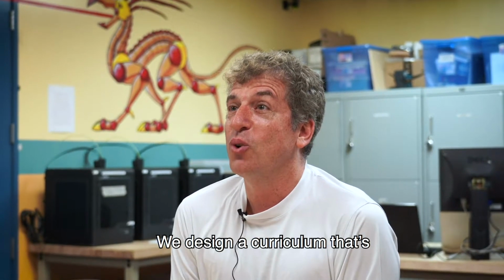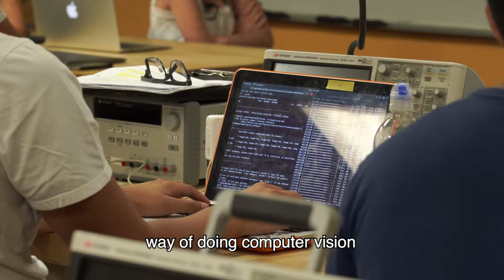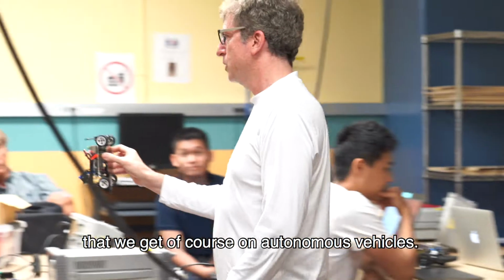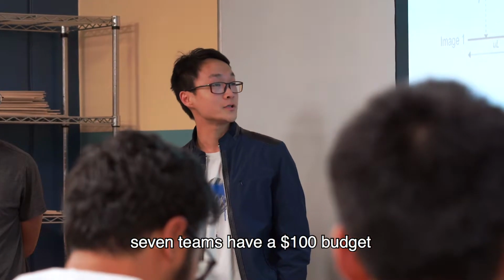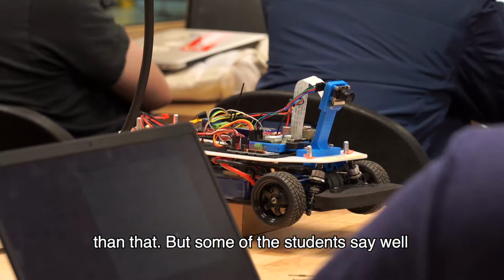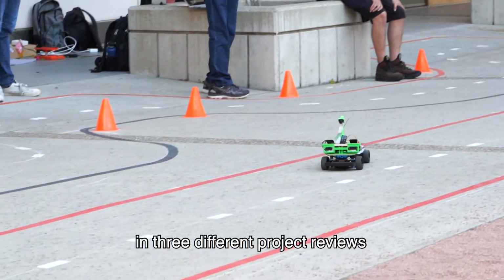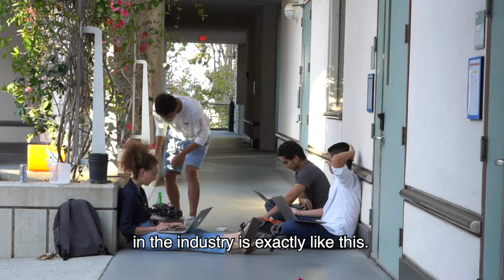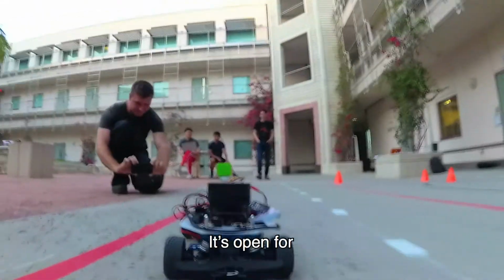Intro to Autonomous Vehicles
It’s one thing to learn about computer vision, machine learning, control systems, neural networks and tools like Python and TensorFlow in lectures, books or videos. It’s another to learn these skills by actually using them to build and test small autonomous vehicles. That’s what students are doing in a hands-on engineering class at the Jacobs School of Engineering at the University of California San Diego.